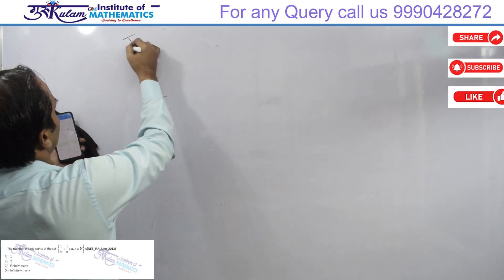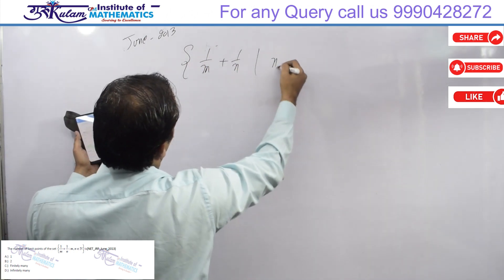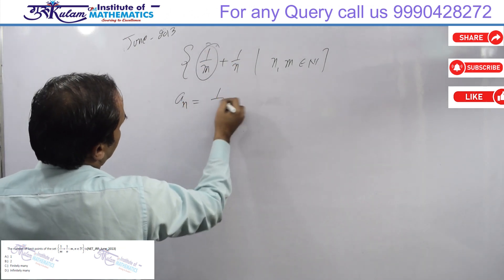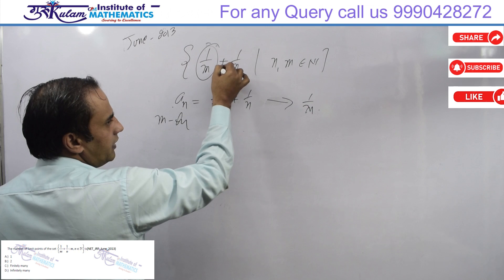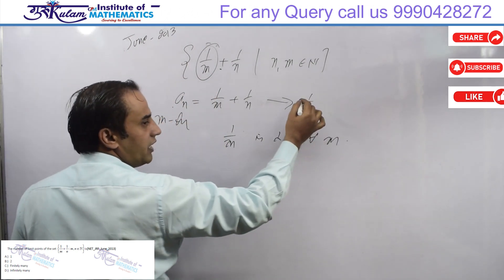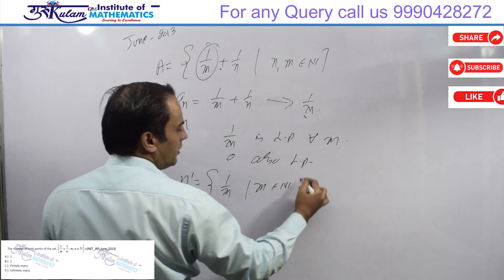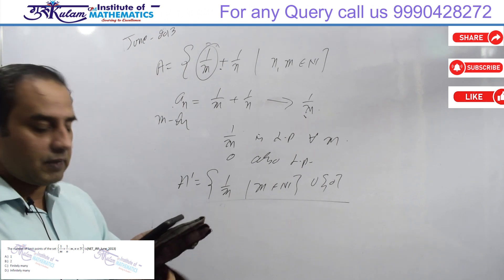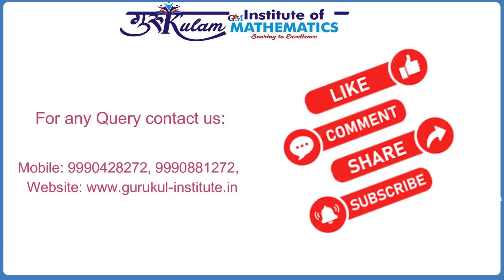Q NO 21 Real Analysis Ch 02 NET JRF June 2013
NTA CSIR NET JRF Real Analysis Previous Year Question Solution , Point set topology , metric space and their properties